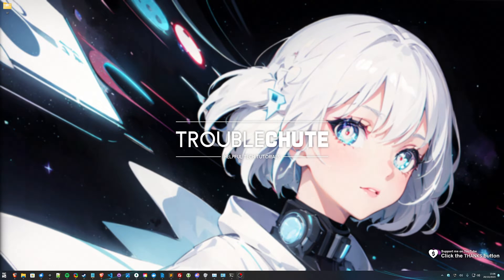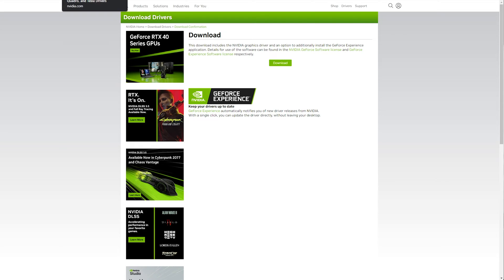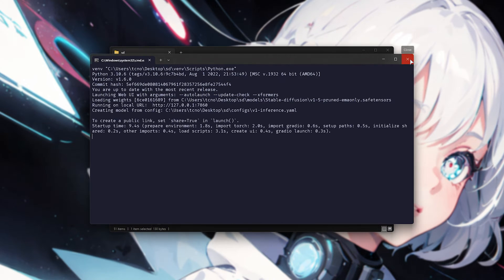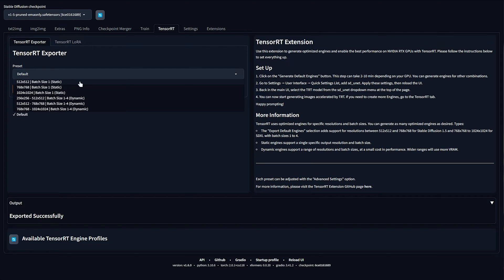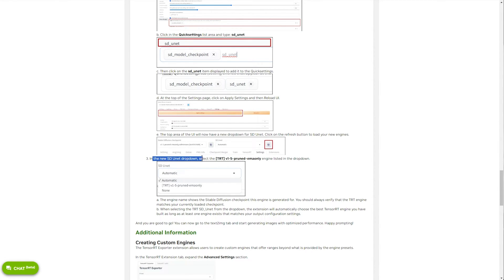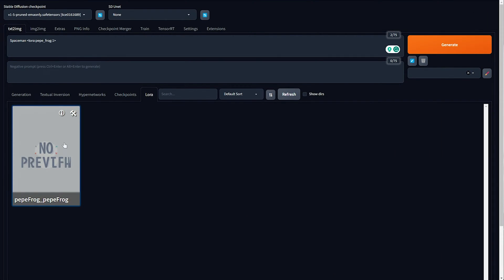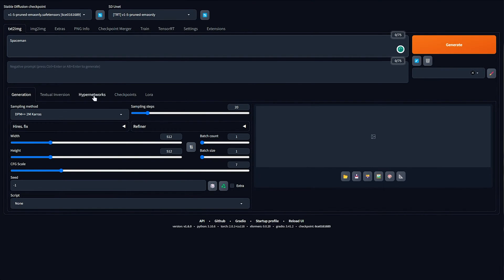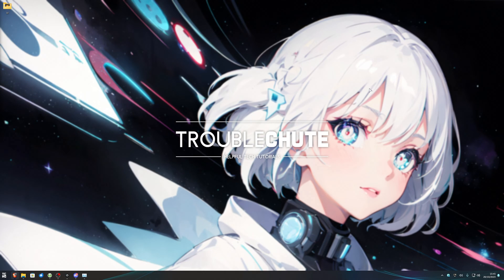2X SPEED BOOST for SDUI | TensorRT/Stable Diffusion Full Guide | AUTOMATIC1111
Nvidia's TensorRT is a brand new extension for Stable Diffusion that boosts the performance of RTX Graphics Cards in Automatic1111's Stable Diffusion WebUI by 100%+. You can optimize models and Loras to get TONS more performance out of the same hardware. From tens of seconds to just a few! This is insanely powerful and definately something that's worth the effort - compared to what it was before.

Timestamps:
0:00 - Intro/Explanation
0:33 - Requirements
2:30 - Installing TensoRT for Automatic1111 SDUI
4:30 - Errors? It should be okay
5:50 - Preparing Default TensorRT Engine
7:00 - Different sizes & settings for TensorRT Engine
8:10 - Cusomizing TensorRT Engine models
9:10 - Activate TensorRT unet
10:15 - TensorRT Benchmark in SDUI (20 it/s)
11:13 - TensorRT vs normal model (11 it/s)
11:48 - Lora with TensorRT (HUGE improvement!)
13:00 - Optimizing Lora with TensorRT
15:15 - Is TensorRT worth it? YES!
15:30 - File size & Drive space
16:02 - Final notes